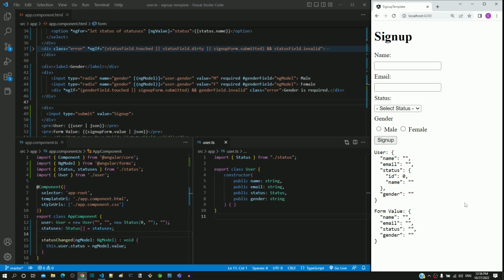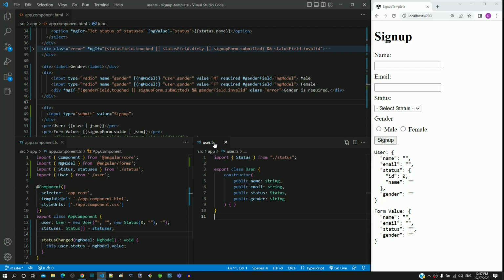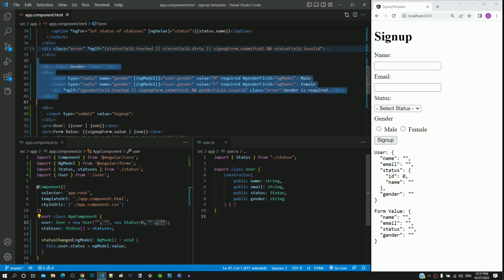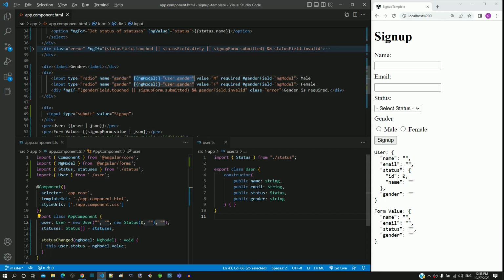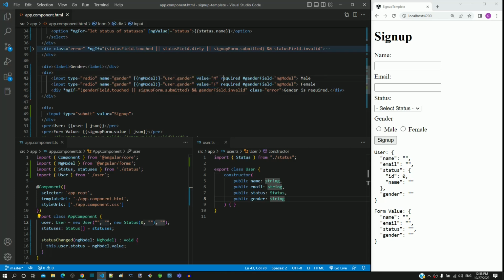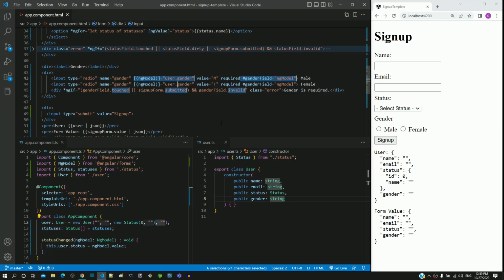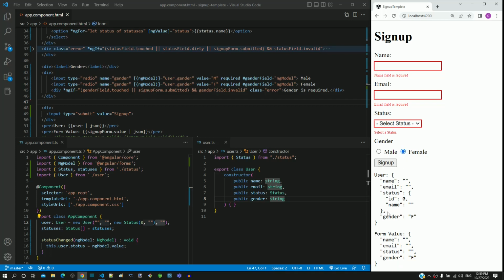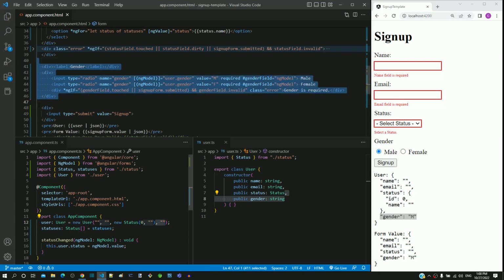#12.36 - Radio Buttons - Template Driven Form - Angular Series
In this video, we will understand how to include radio buttons in a template driven form.